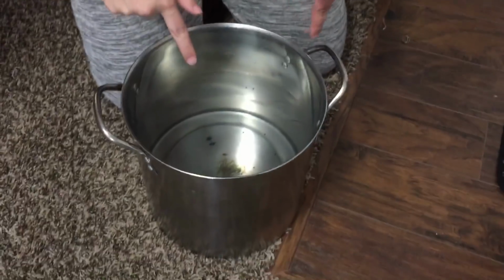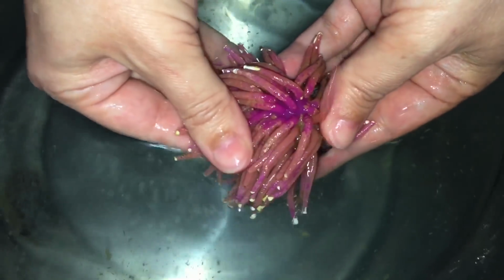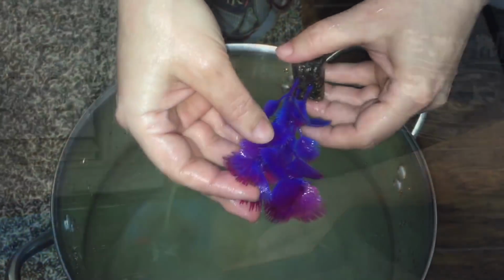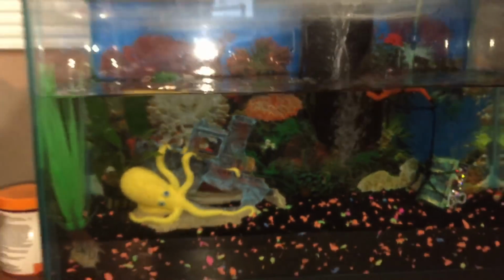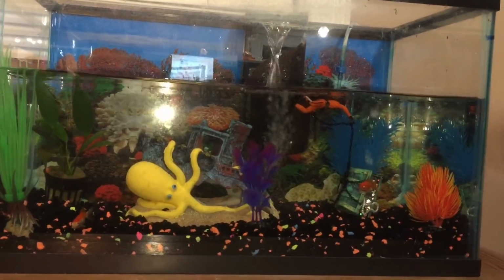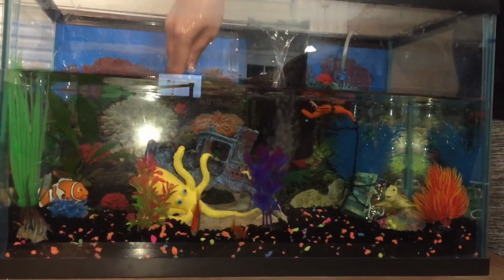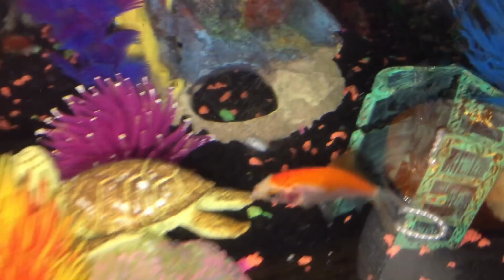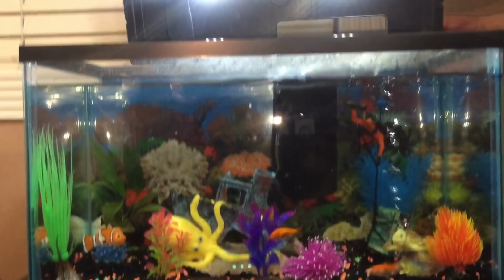Rearranging the Fish Tank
The Smartypants' Fish Tank needs to be cleaned, and the water changed. The Kids help Mommy decide where to place the decorations as she is Rearranging the Fish Tank